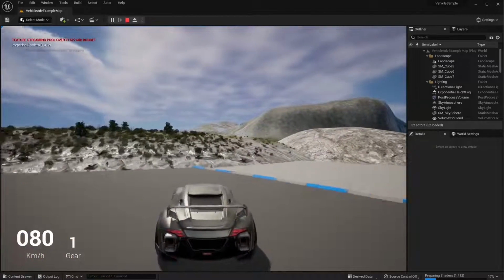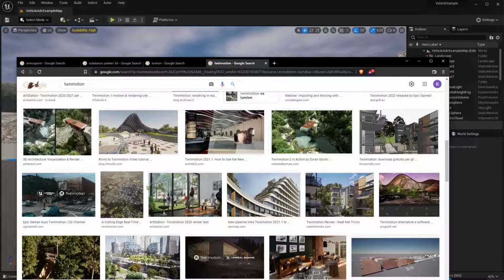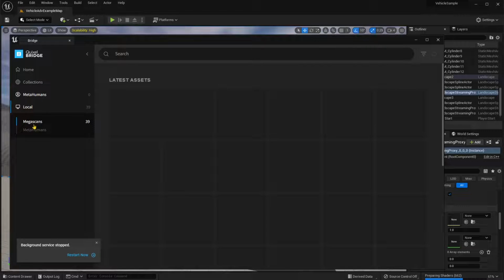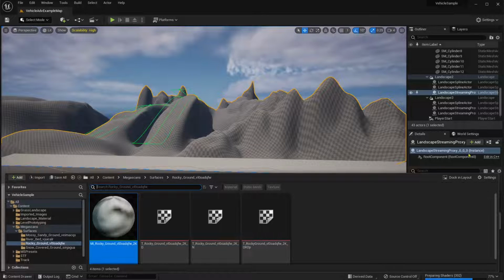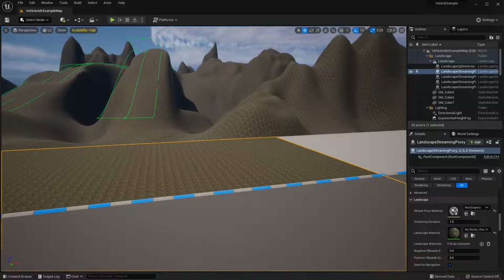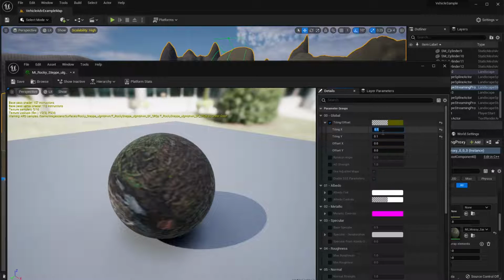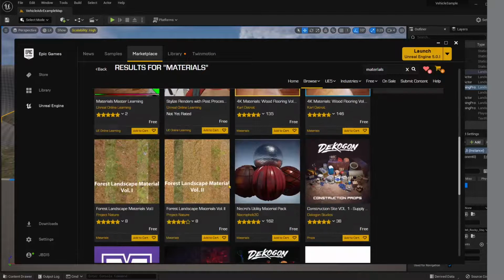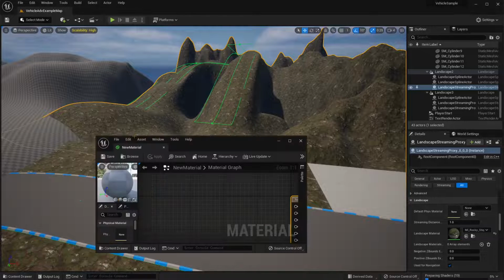UNREAL 5 Videocourse - 16 - Terrain, Landscape Elements, Material Layer, Water, Trees, Grass, Rocks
Then just use the searchbar in the Homepage of the Channel and type: "NAME OF THE SOFTWARE" + FULL VIDEOCOURSE. You will find a Playlist with all the lessons. Attention, this is a shorter version of the video, for the full lesson (31 minutes)

UNREAL 5 Videocourse - Terrain and Landscape Elements, Materials and Layers, Water, Trees, Grass, Rocks